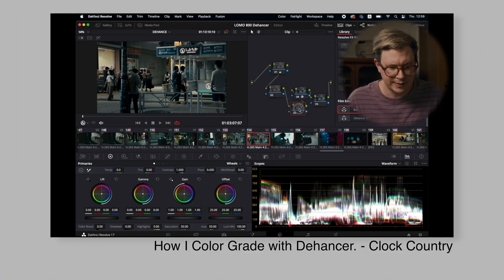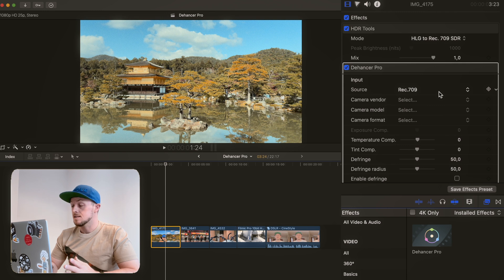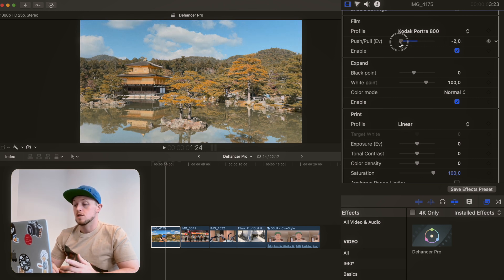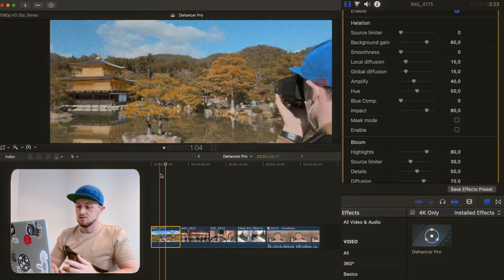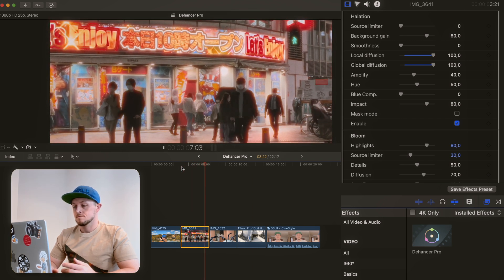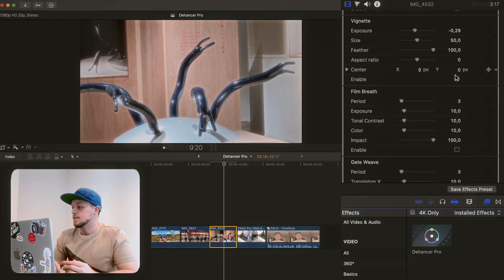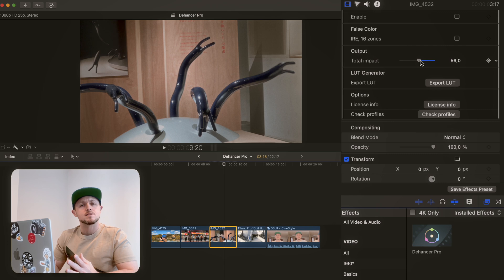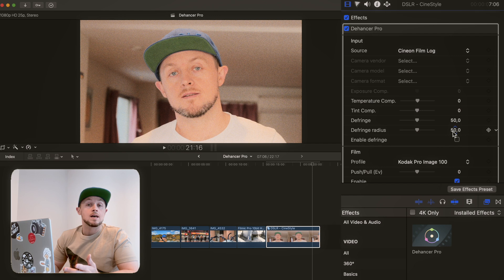Dehancer - Quick and Easy Film Emulation for Final Cut Pro!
Dehancer is a very powerful film emulation plug-in for multiple video and photo softwares. Here I check out their latest release for Final Cut Pro.

🎨 Graded with Dehancer.

EQUIPMENT USED
iPhone 14 Pro ⋮ 16" MacBook Pro ⋮ Final Cut Pro
00:00 Intro
00:55 Let's get into it
02:22 Film Profile
03:53 Film Grain
04:40 Halation
05:37 Bloom
07:06 Vignette
07:54 Total Impact
08:20 Camera Profiles
09:55 Use code: NORBI